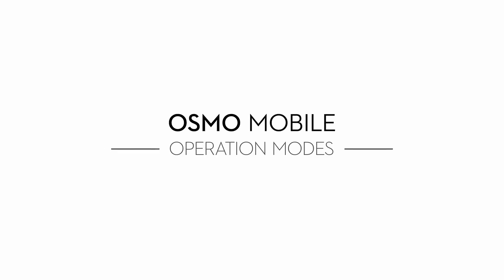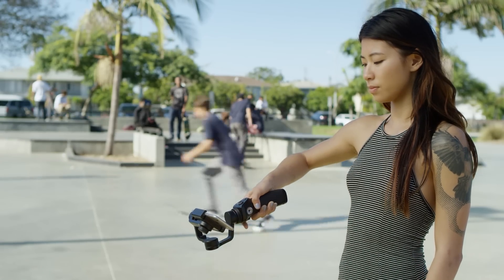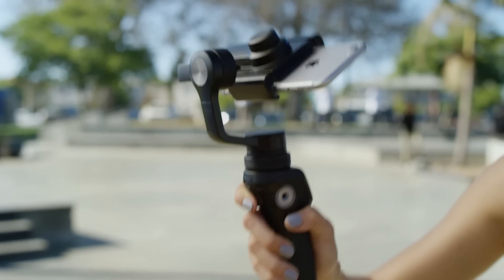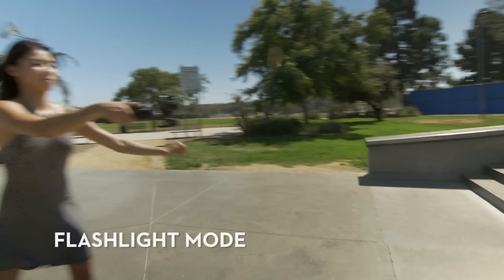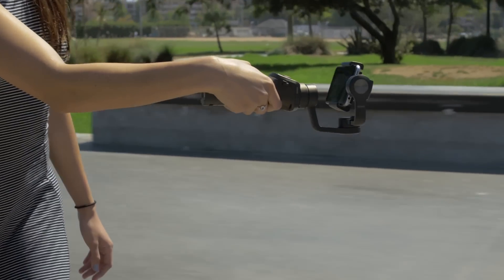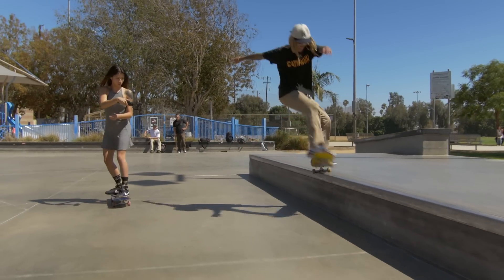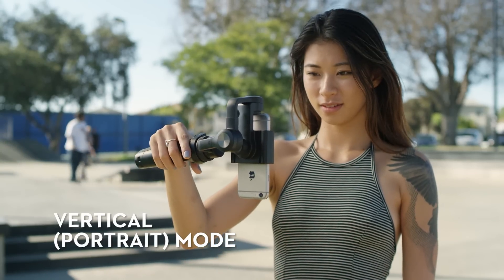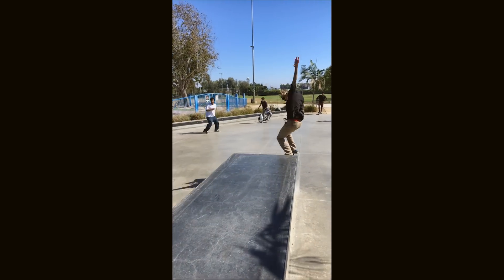DJI Tutorials - Osmo Mobile - Operation Modes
The new DJI Osmo Mobile turns your phone into a smart phone camera. Its four different Operation Modes let you set up the Osmo to capture your scene from just the right angle. This is how and when to use each of the modes.